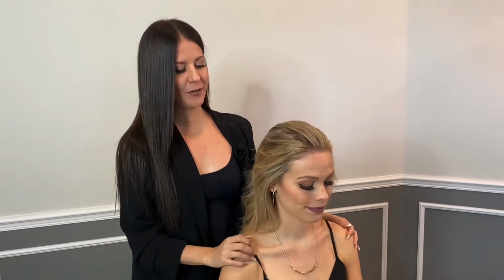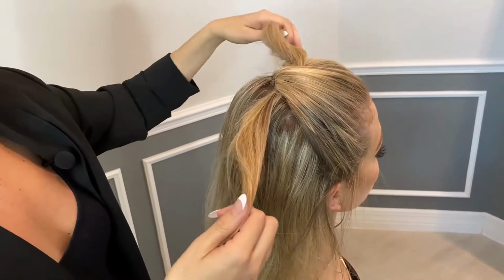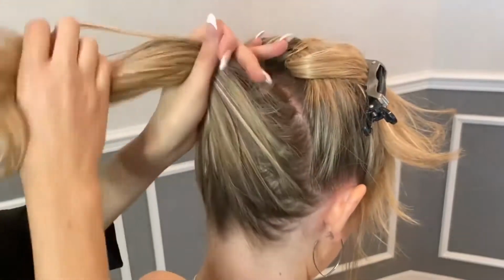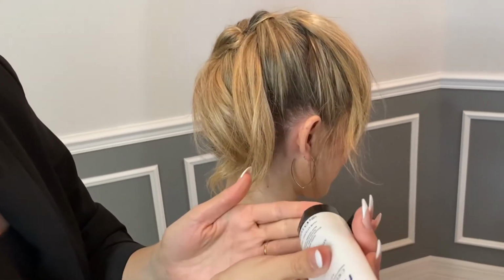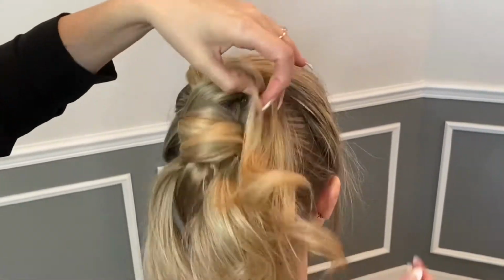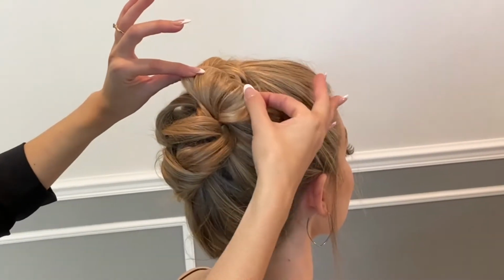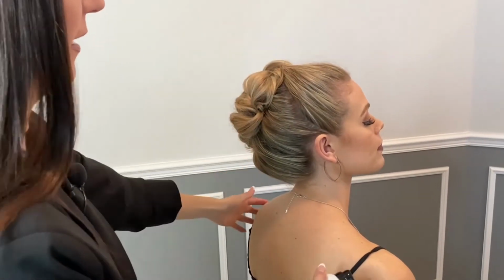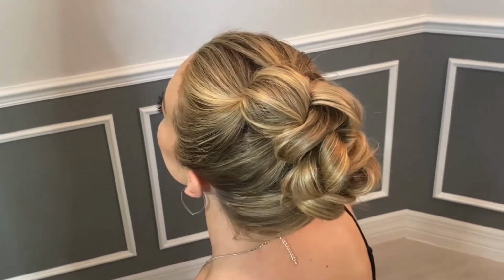Milbon Tied Crown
This technique will make high updos a breeze. A few ties and a few loops are used to create an elegant updo at the crown of the head in minutes.